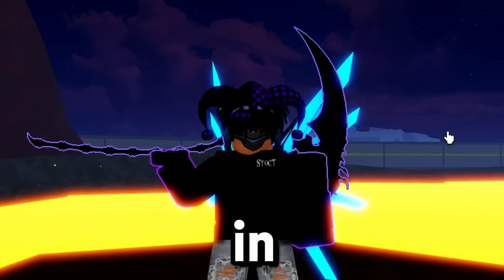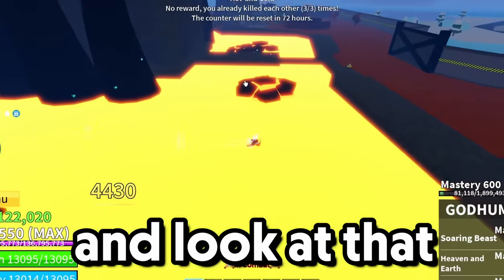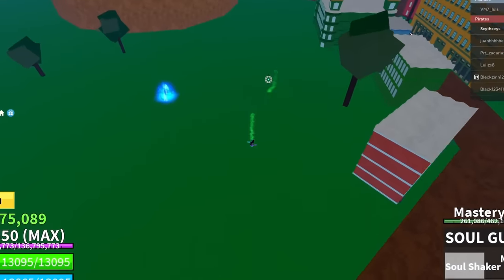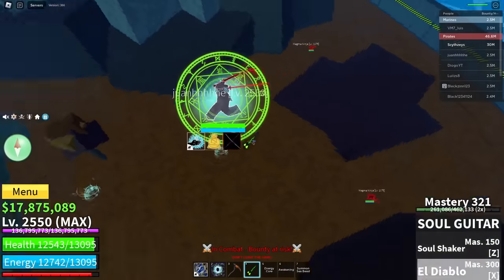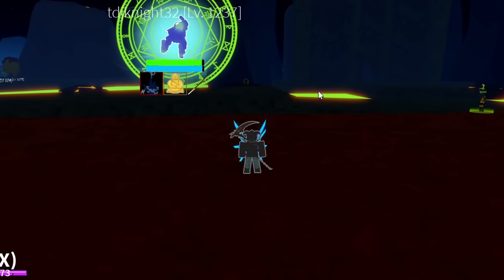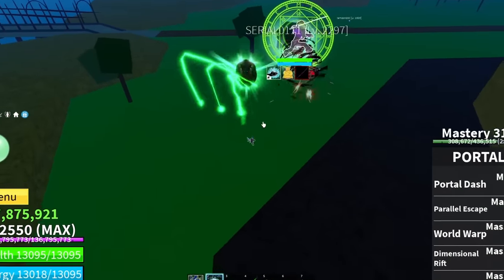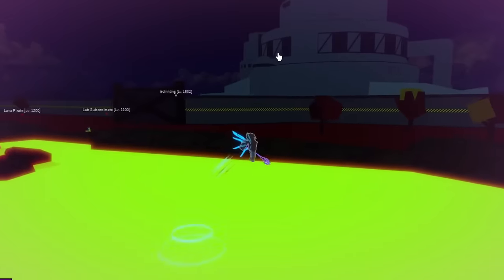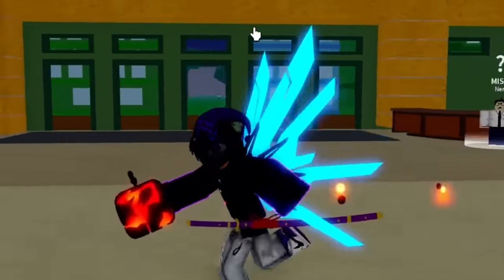Using The ADMIN KILLER Combo In REAL PVP... (Blox Fruits)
I used the Hallow Scythe + Portal Build that UZOTH GOT One SHOTTED by and used it inside real PvP in BLOX FRUITS..!? ALSO make sure to like & sub for more videos + watch the entire video!

👉Contact my Email if you want to do any sponsorships, collabs, etc.👈

All Images, Picture, Music shown in the video belongs to the respected owners.